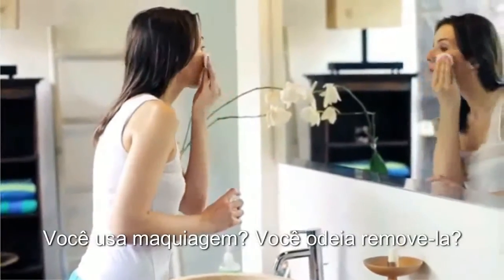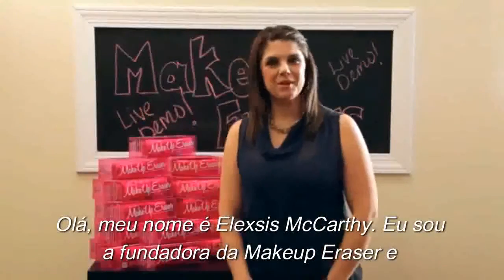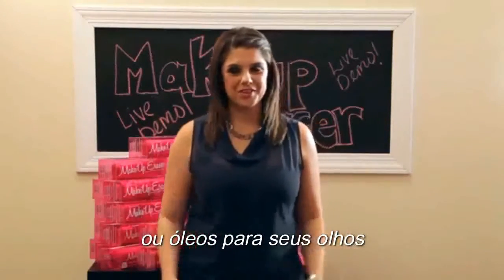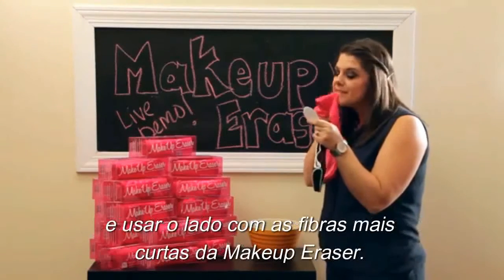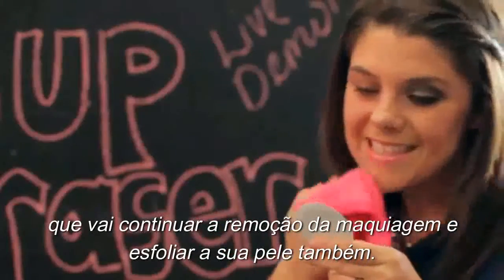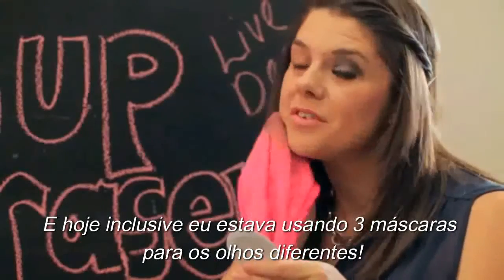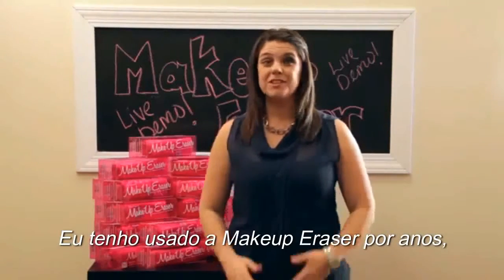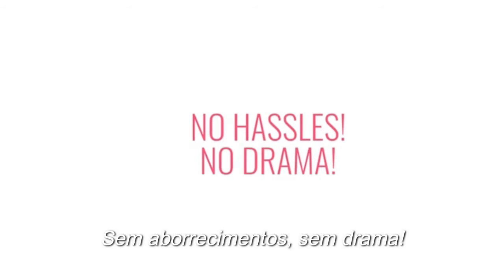Conheça a MakeUp Eraser!